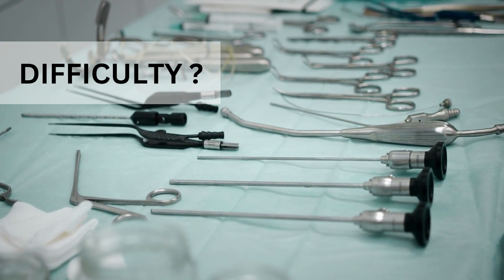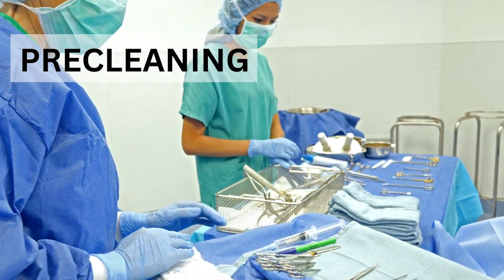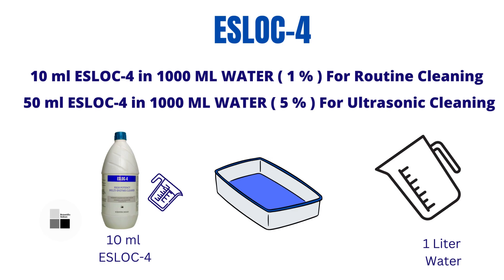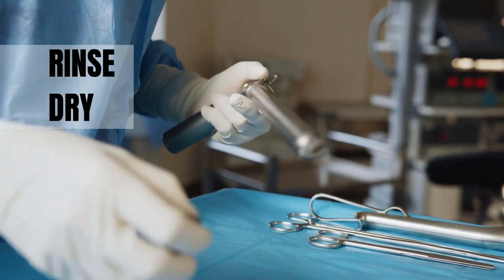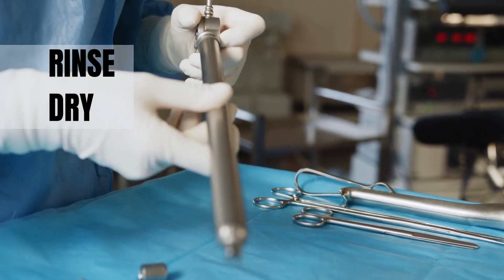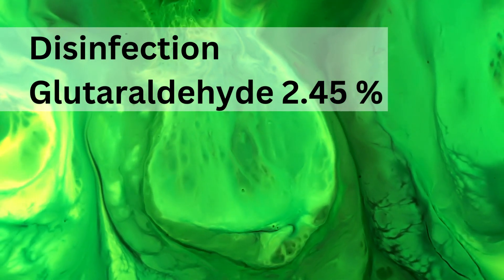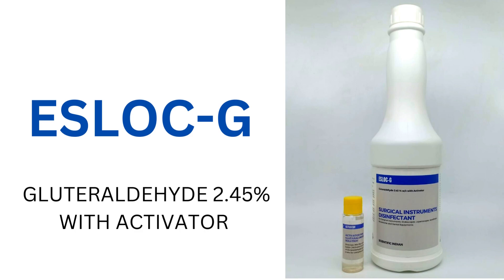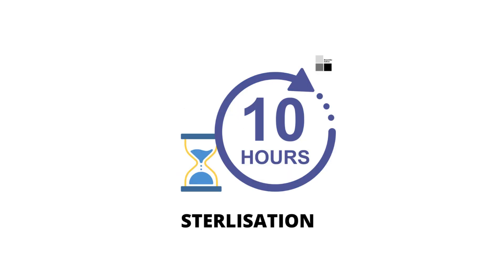Laparoscopic instrument disinfection with Glutaraldehyde 2.45 % Solution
To disinfect laparoscopic instruments with glutaraldehyde, follow these steps:

Rinse instruments with water to remove debris.
Pre-Clean with ESLOC-4 Multi-enzyme Cleaner
Rinse the instruments thoroughly with water.
Immerse the instruments in a 2% glutaraldehyde solution for a minimum of 10 minutes.
Store the instruments in a clean and dry place.